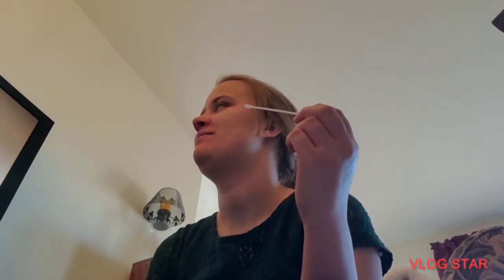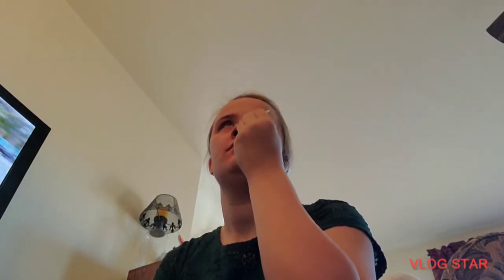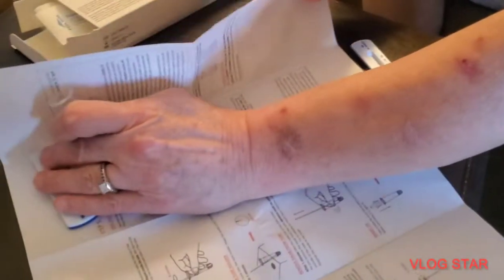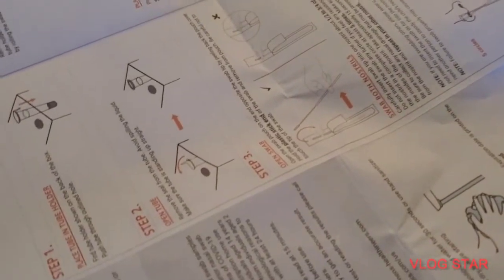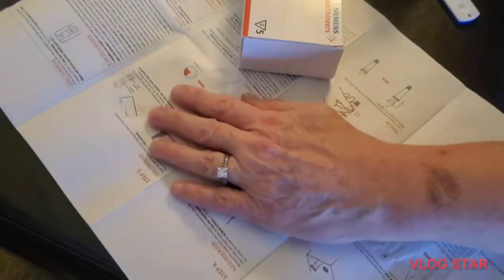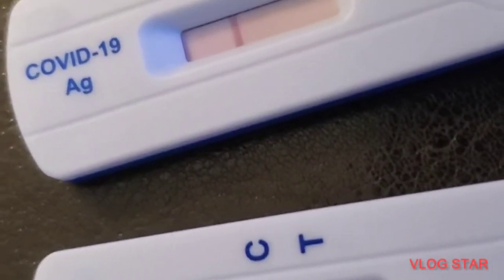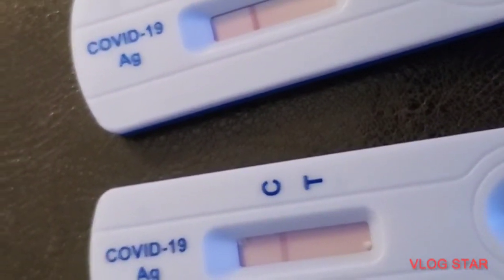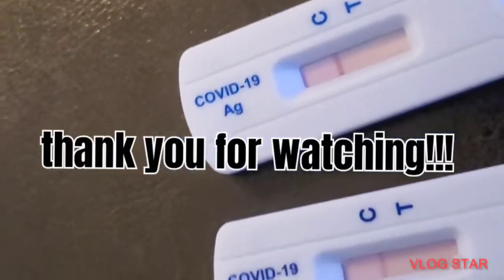I got sick so we had to take a at home covid test before the party 🥳